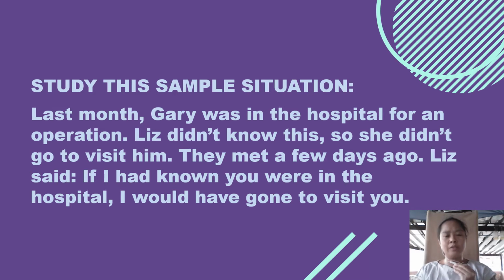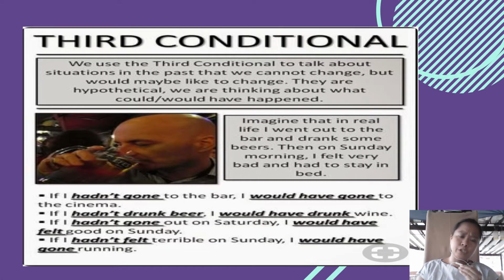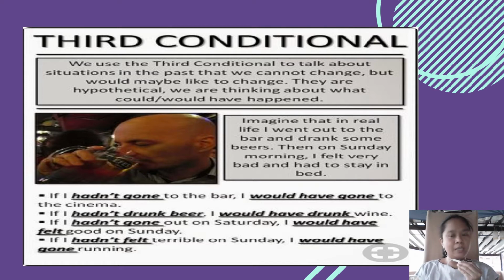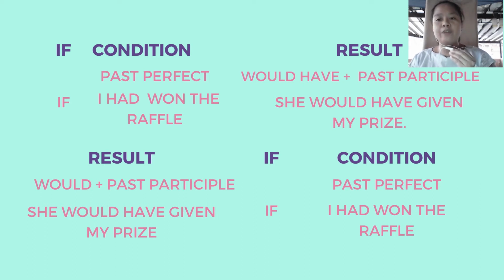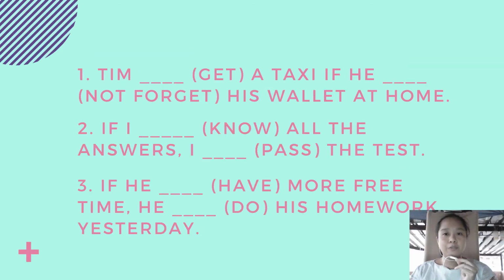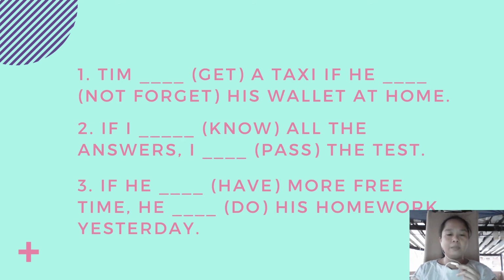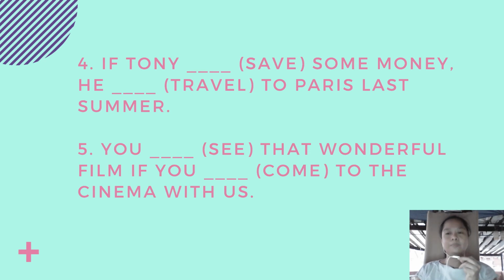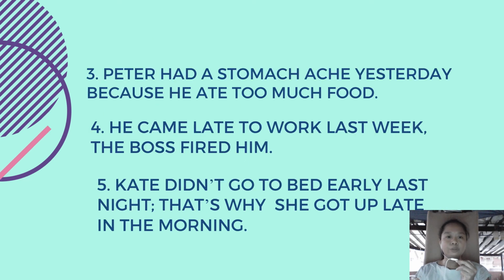Grade 9 English_1st Quarter_3rd Conditional